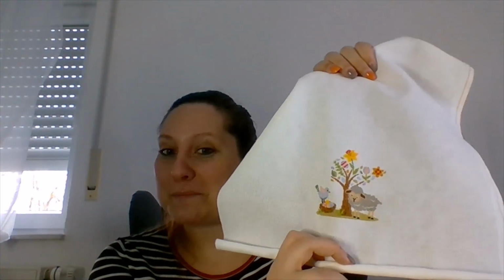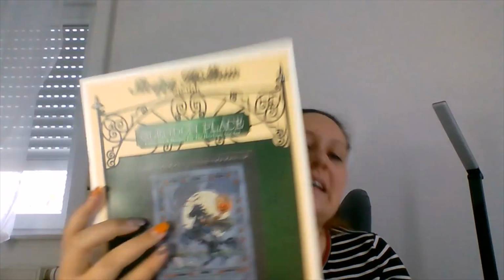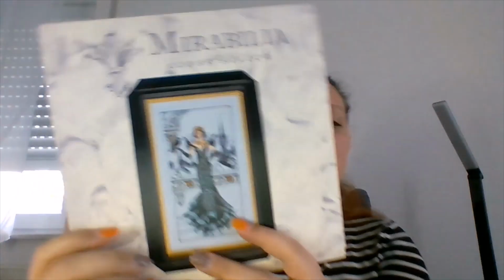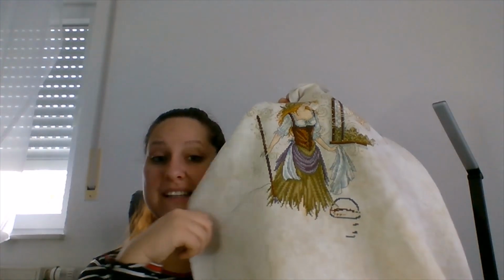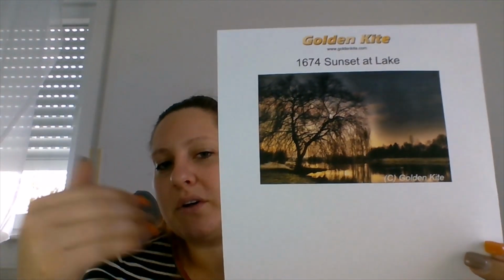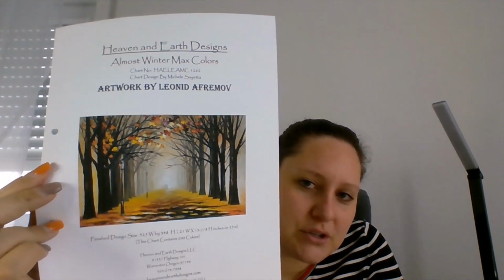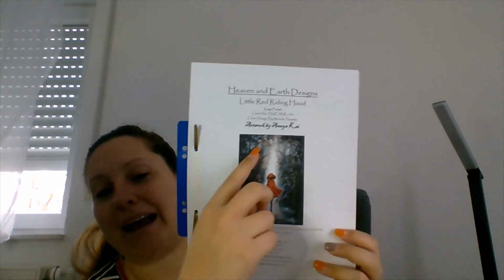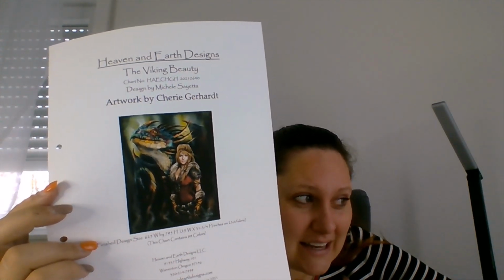flosstube 107 WiPs, plans, full coverage pattern stash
Welcome to my next update video! I finished some more of my year end goals and am left with only a few projects to stitch on. As I am hoping to finish my goals on those, I talk about my plans for the rest of the year and I also show you my haul and my full coverage pattern stash.
I'm always happy about any likes and comments and would love to answer. I hope you have wonderful stitchy time until I'll be back!!